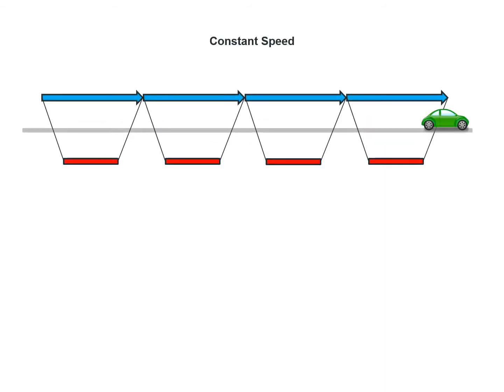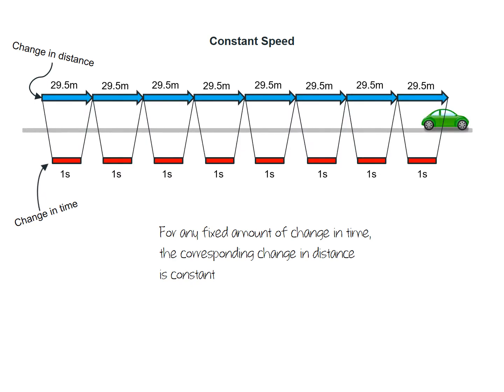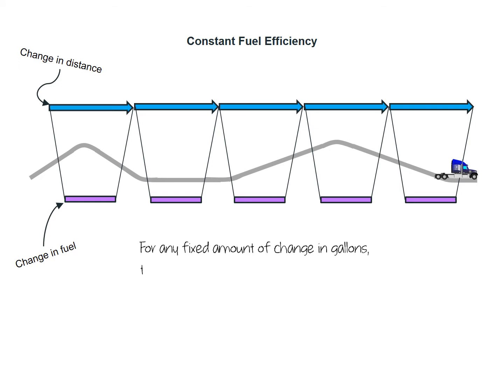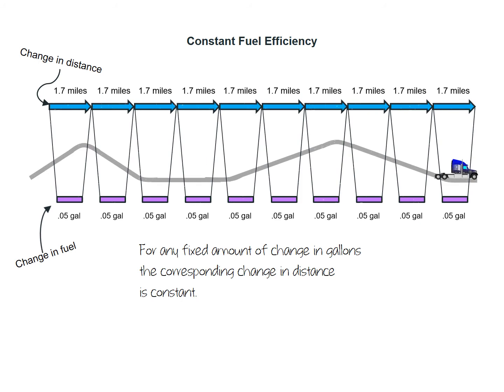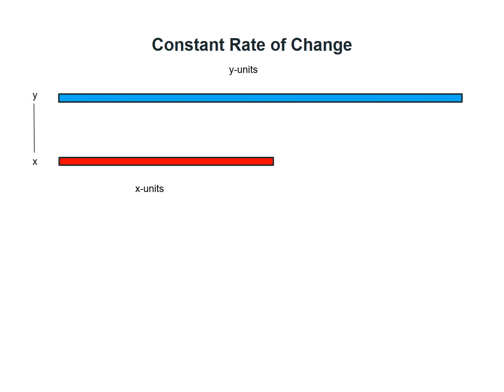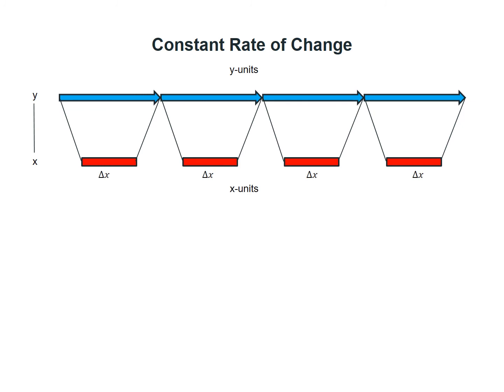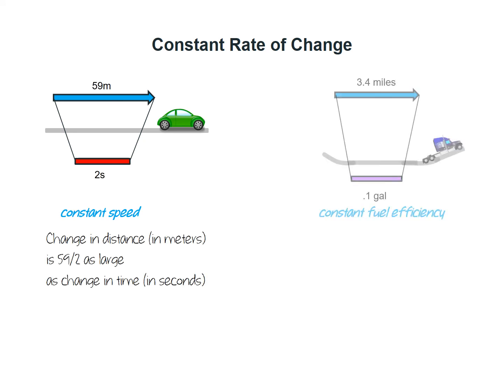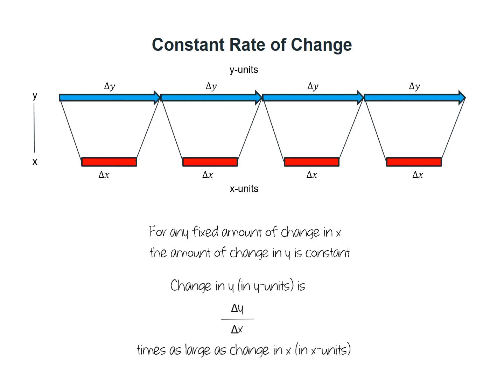Constant Rate of Change - General Definition